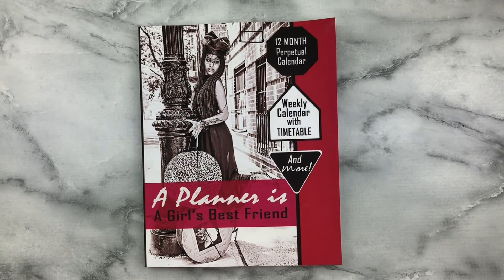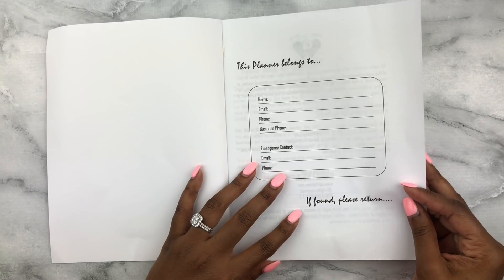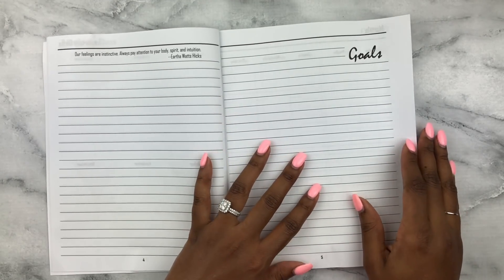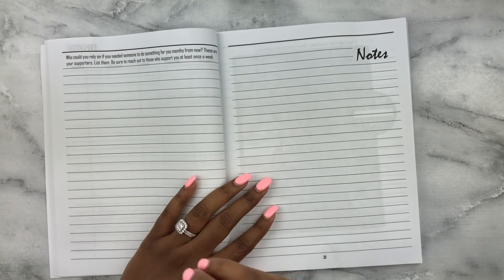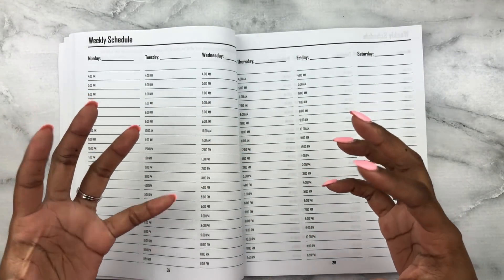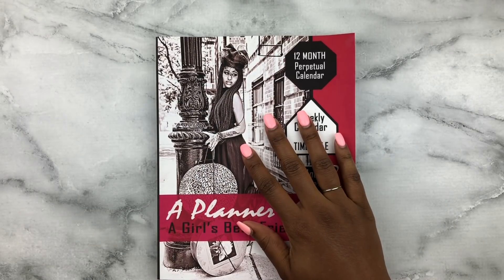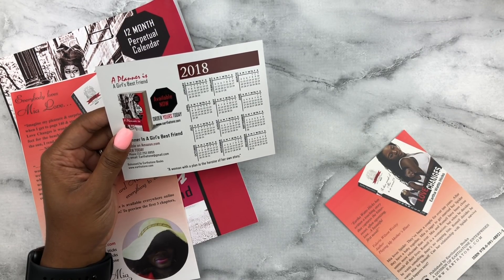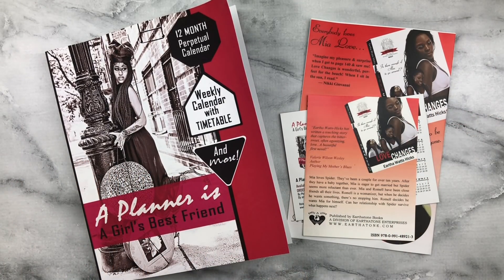Planner Review: A Planner is a Girl's Best Friend | Organized with Olivia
Hello all! I had the pleasure of reviewing this planner published by Eartha Watts Hicks. Let me know what you think! How would you use this planner?

The planner I’m using is the 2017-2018 Vertical Erin Condren – Neutral layout

*Get $10 off your very first Erin Condren purchase.

Equipment Used:
Camera: iPhone 8 Plus

FTC: This video is not sponsored and all items shown were purchased by me unless otherwise noted.